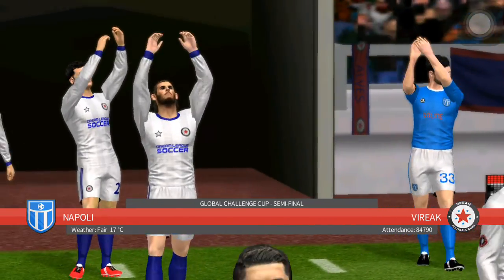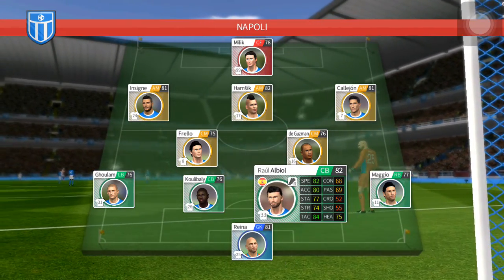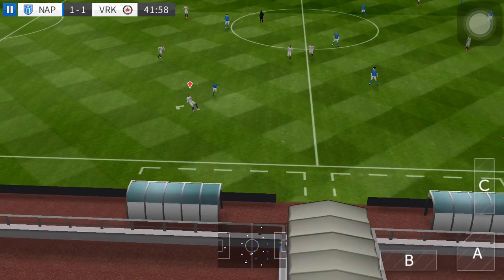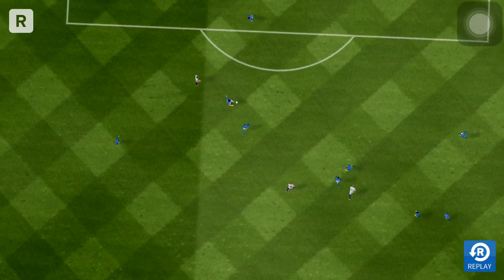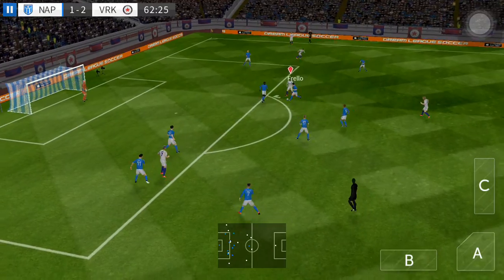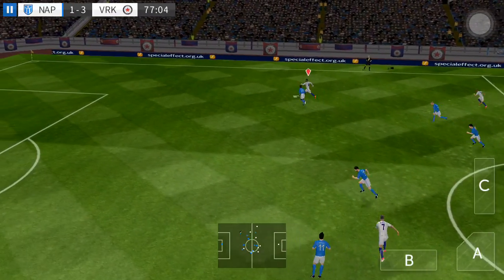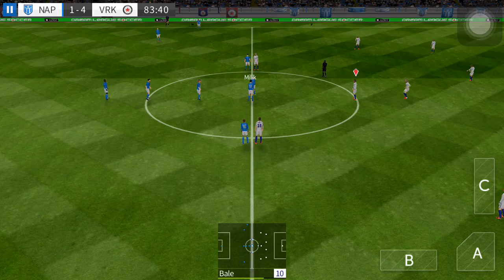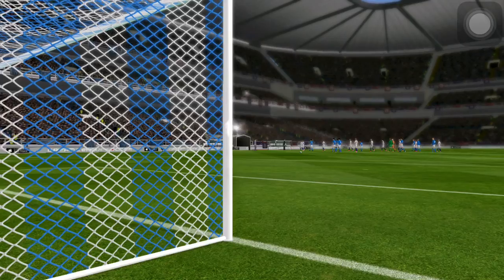Dream League Soccer 2016 iOS Gameplay #6 Match With Napoli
Dream League Soccer 2016 iOS Gameplay

Available for iOS and Android.

Played on iPhone 6S, iOS 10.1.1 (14B100)

Price: Free

Kritika: White Knights | Ice warlock fight all stage in Ronte the mountain city with Hard Level

Kritika: White Knights | Ice warlock fight all stage in Ruric Square of Rion with Hard Level